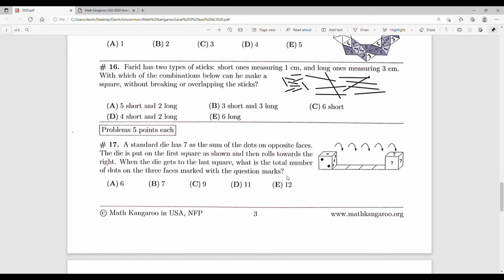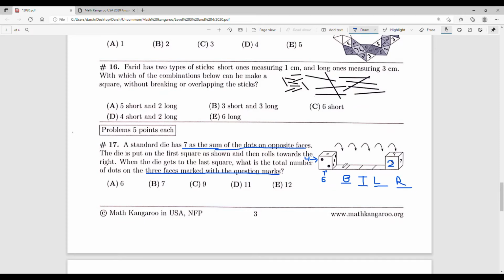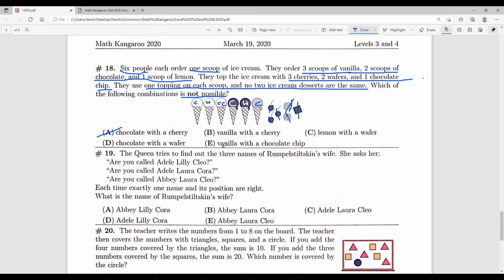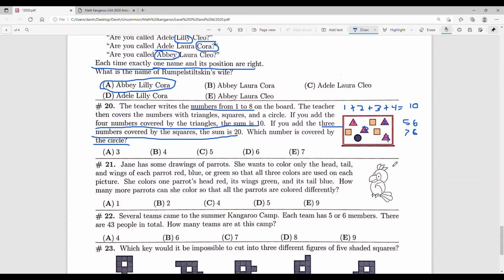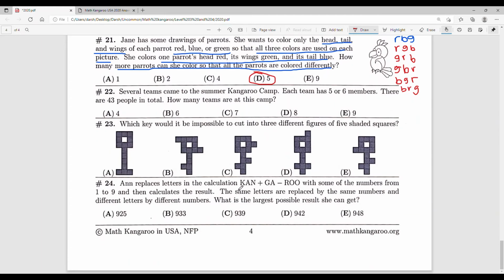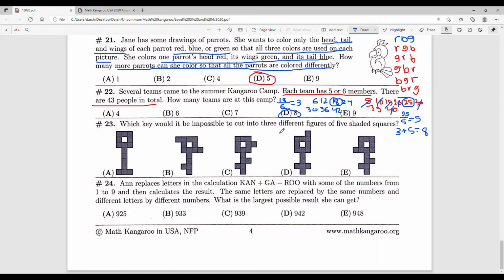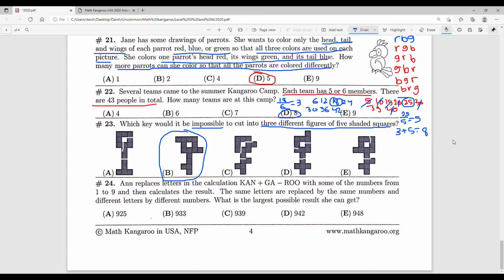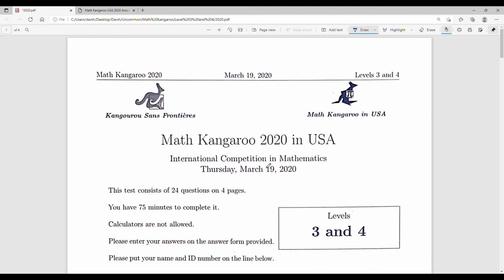Math Kangaroo 2020 Levels 3 and 4: 5 point problems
0:00 Intro
0:35 Problem #17
4:30 Problem #18
6:48 Problem #19
8:10 Problem #20
10:10 Problem #21
12:02 Problem #22
15:14 Problem #23
18:22 Problem #24
21:26 Outro